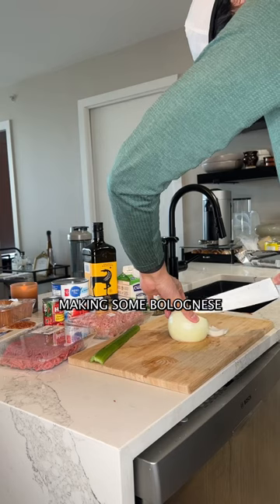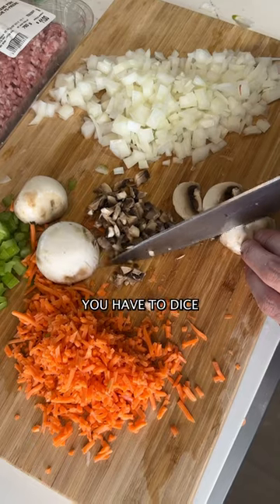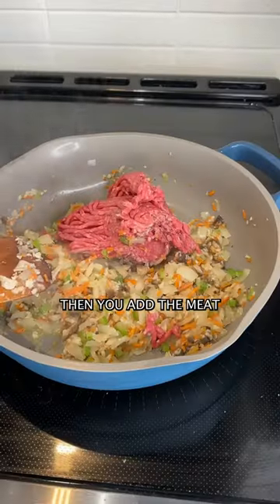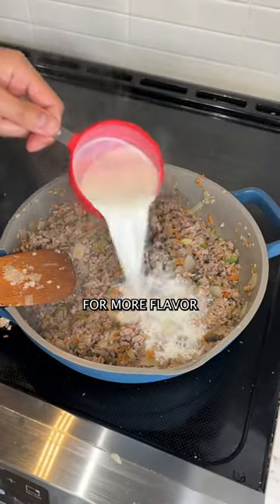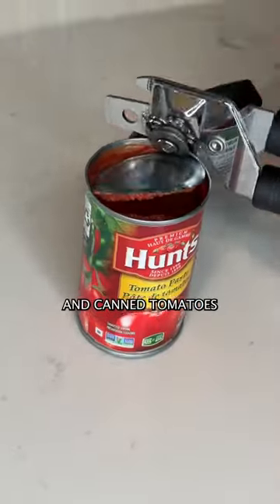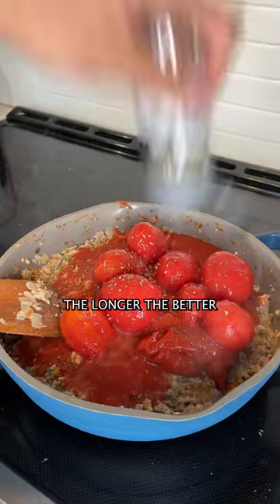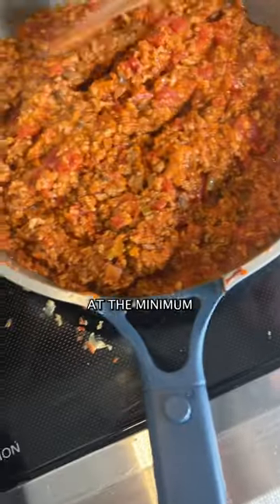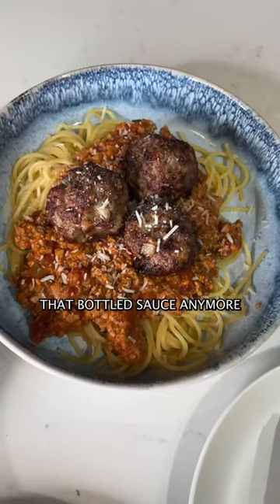Making homemade bolognese | project 50 2024 day 9 🍝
Today I make some homemade bolognese. After you won’t want to be using the canned sauce. Here’s how to do it:

Dice 1 onion, 1 celery stick, 5 mushrooms, and 1 carrot. Mince 4 cloves of garlic.

Cook onion for 5 mins on medium heat.

Add rest of the vegetables and cook for 4-5 mins on medium.

Add beef and pork (half a pack of each) and cook on medium high until browned. Then drain fat.

Add 1 cup of cream and cook until evaporated (about 10 mins)

Add tomato paste, canned tomato, and spices - oregano and basil (roughly a tablespoon of each)

Simmer for 1 hour at least.

How to make spaghetti, homemade, project 50, project 50 challenge, meal prep, bulk, diet, what I eat in a day